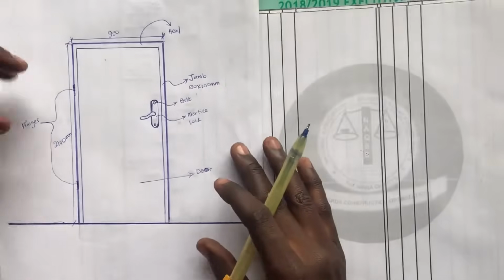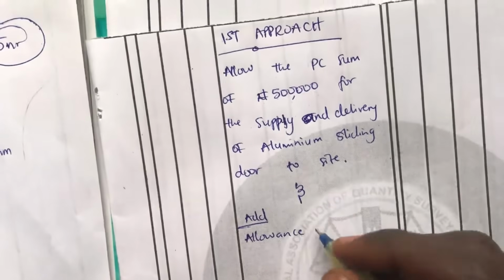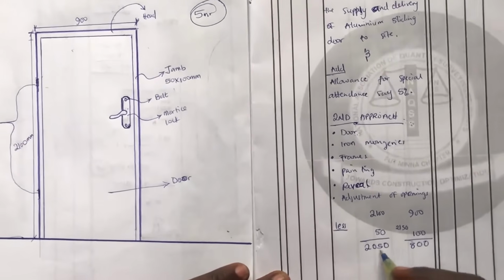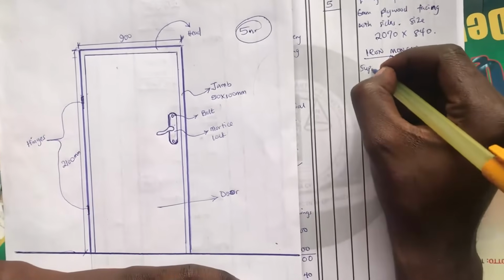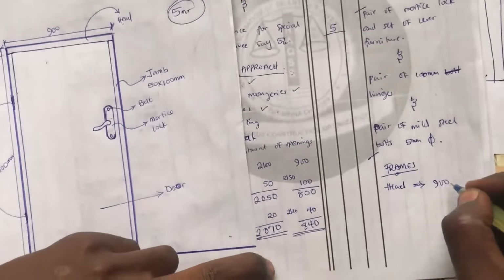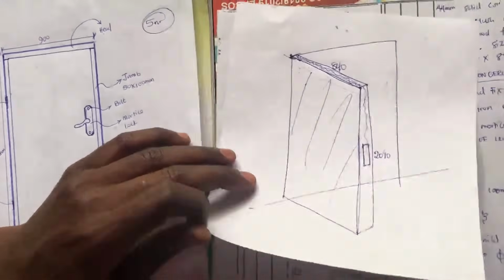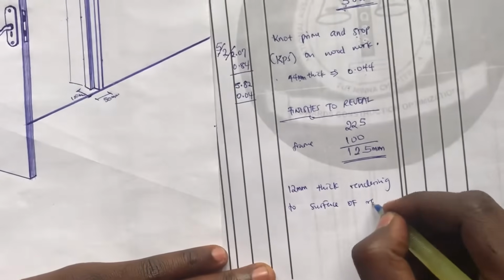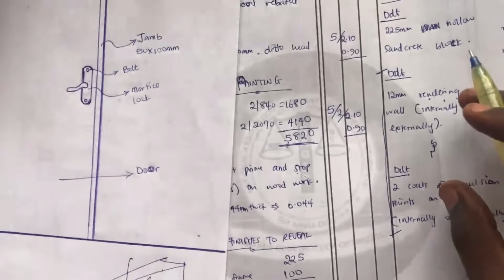TAKING OFF QUANTITIES FOR DOORS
This video is a complete tutorial on HOW TO TAKE OFF QUANTITIES FOR DOORS.

A door is a hinged or otherwise movable barrier that allows ingress into and egress from an enclosure. The created opening in the wall is a doorway or portal. A door's essential and primary purpose is to provide security by controlling access to the doorway (portal). Conventionally, it is a panel that fits into the portal of a building, room, or vehicle. Doors are generally made of a material suited to the door's task. Doors are commonly attached by hinges but can move by other means, such as slides or counterbalancing.

The door may be moved in various ways (at angles away from the portal, by sliding on a plane parallel to the frame, by folding in angles on a parallel plane, or by spinning along an axis at the center of the frame) to allow or prevent ingress or egress. In most cases, a door's interior matches its exterior side. But in other cases (e.g., a vehicle door) the two sides are radically different.

Doors may incorporate locking mechanisms to ensure that only some people can open them. Doors may have devices such as knockers or doorbells by which people outside announce their presence. Apart from providing access into and out of a space, doors may have the secondary functions of ensuring privacy by preventing unwanted attention from outsiders, of separating areas with different functions, of allowing light to pass into and out of a space, of controlling ventilation or air drafts so that interiors may be more effectively heated or cooled, of dampening noise, and of blocking the spread of fire.

Doors may have aesthetic, symbolic, ritualistic purposes. Receiving the key to a door can signify a change in status from outsider to insider. Doors and doorways frequently appear in literature and the arts with metaphorical or allegorical import as a portent of change.